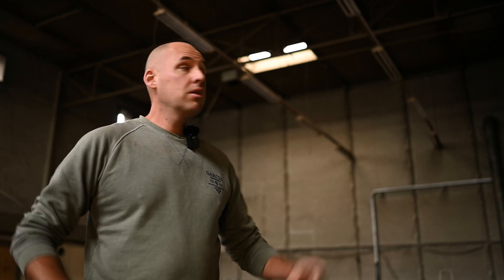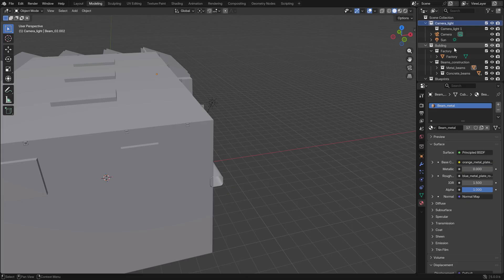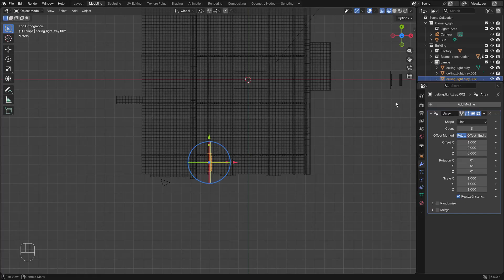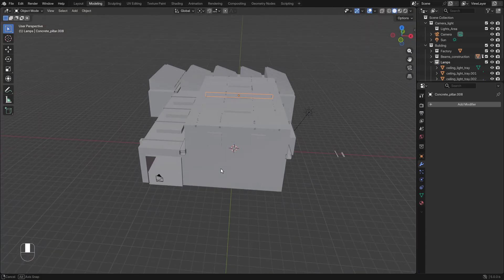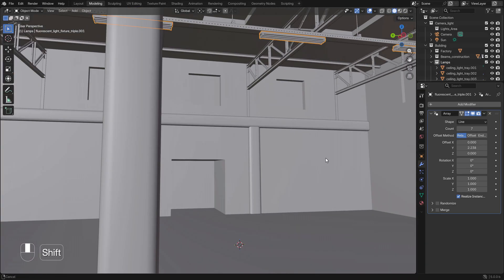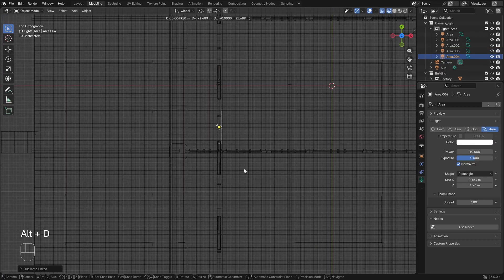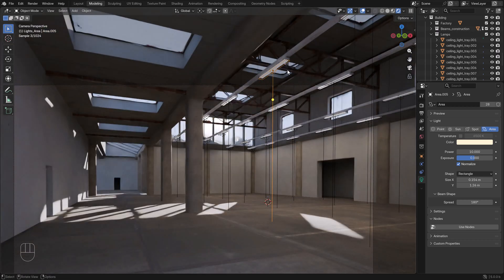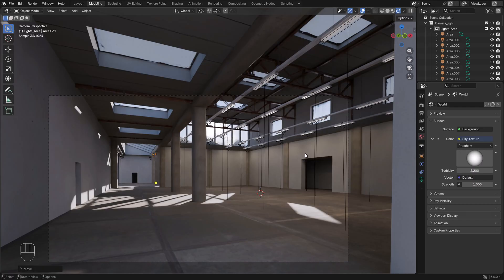Blender 5 Beginner Tutorial - Part 7 - Industrial Lighting Setup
In Part 7 of the Blender 5 Factory Environment Course we set up the lighting system inside the factory hall. We focus on placing the main light fixtures and working with area lights to shape the mood and atmosphere of the space.

Let us continue building this Blender 5 beginner environment together.

Milestone Update

When Part 1 reaches 8,000 views, Part 8 will unlock.

Chapters:

00:00 - 00:38 Introduction
00:39 - 01:45 Scene overview
01:46 - 03:26 importing the Light armatures
03:27 - 05:56 Aligning the light tray
05:57 - 07:31 Adding hanging system
07:32 - 09:30 Adding lamps
09:31 - 11:46 Adding area lights
11:47 - 12:41 Enable lights
12:42 - 14:06 Adding more lamps
14:07 - 15:16 Make render and review